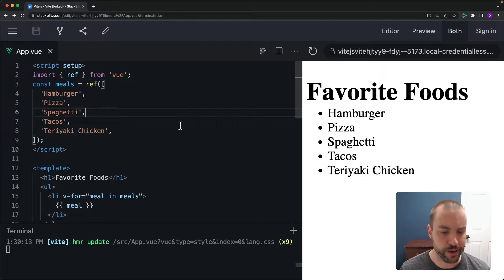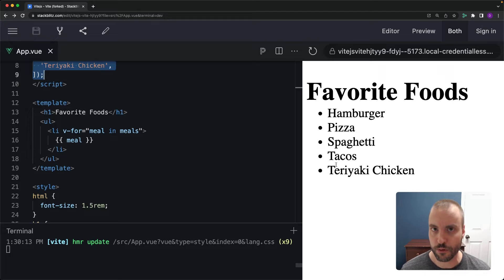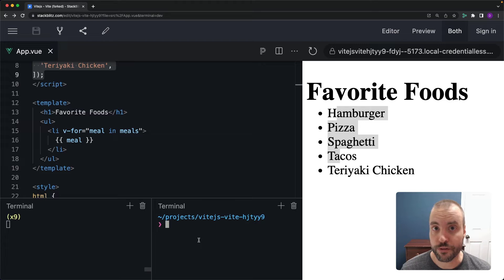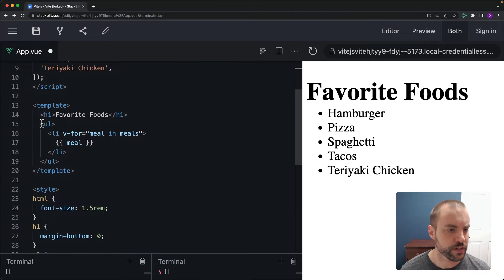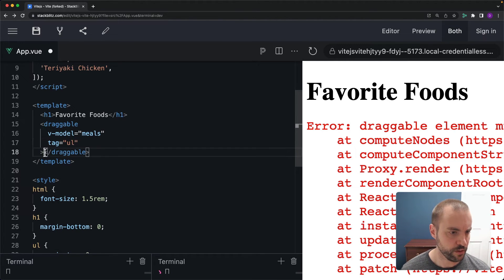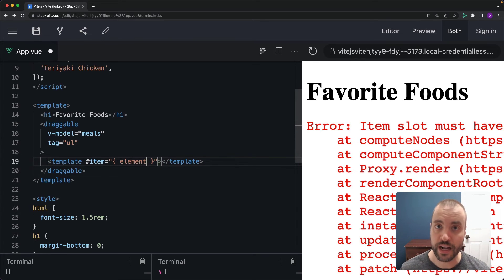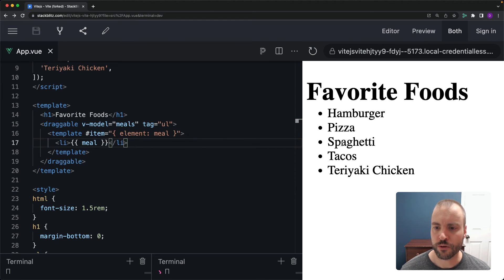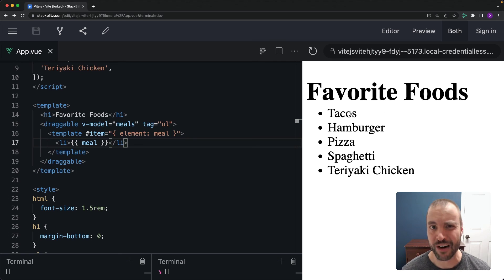Vue Draggable by Daniel Kelly: Vue.js Nation 2023 Mighty Bites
Vue drag-and-drop is a component based on Sortable.js with an amazing library called Vue Draggable. Have you used it before?

Learn more about how the drag-and-drop interface is used in Vue.js in this quick tip by Daniel Kelly!